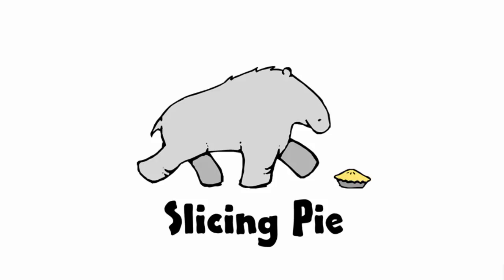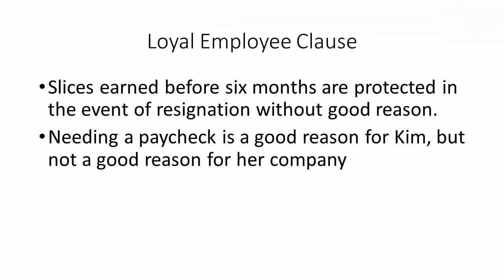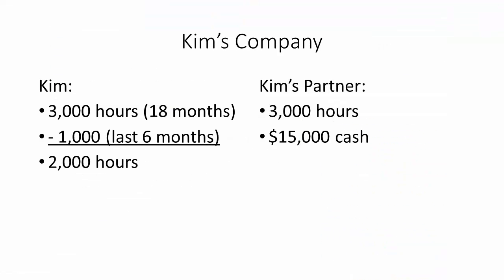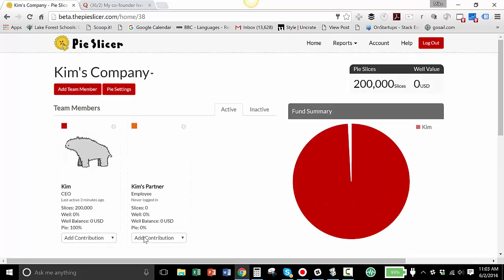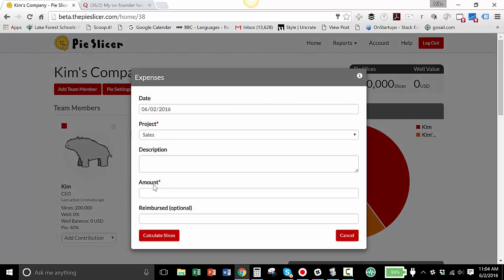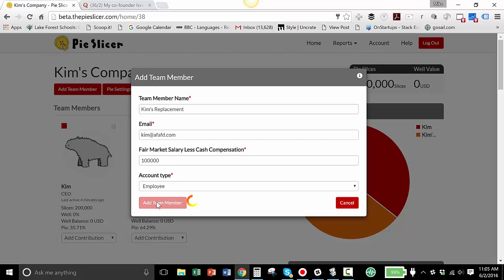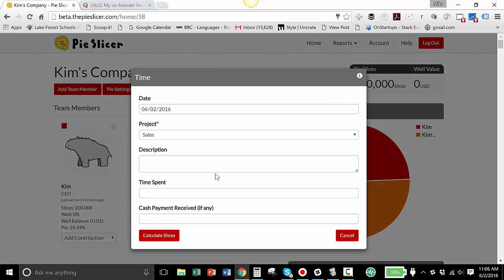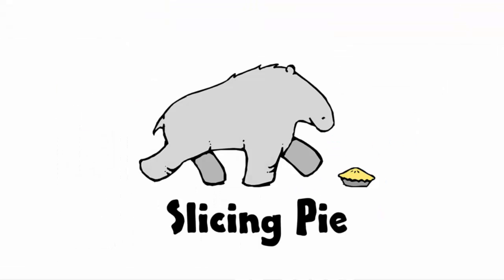Kim Mitchell's Quora Question About Equity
My co-founder have invested 18 months in a startup (my idea) and I want out now. How much equity am I entitled to?

We’ve both worked the same amount of time (50/50 equity), though co-founder has also invested $15k cash. IP came from me (I’m not in a position to put in cash). Co-founder wants to continue but I need a steady paycheck. What are my options at this point?